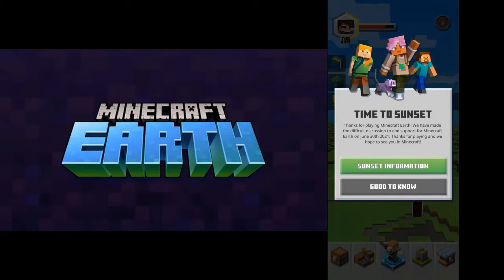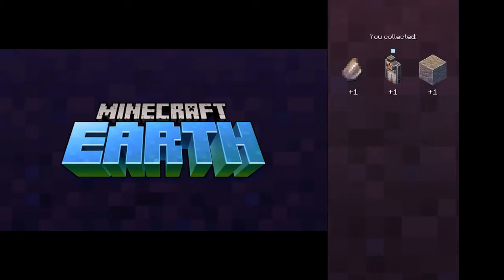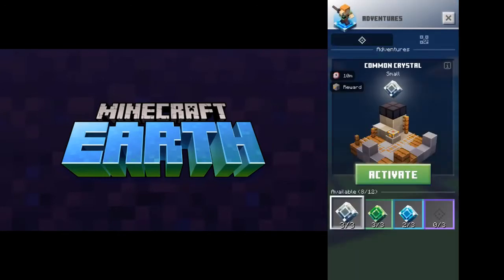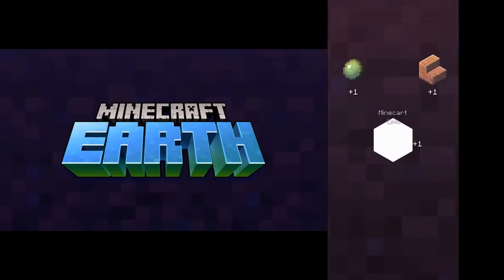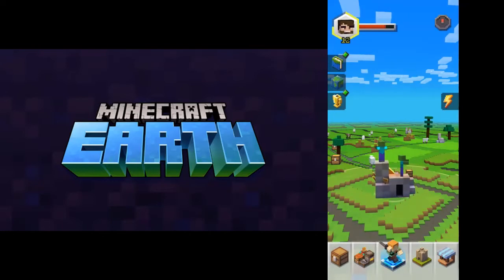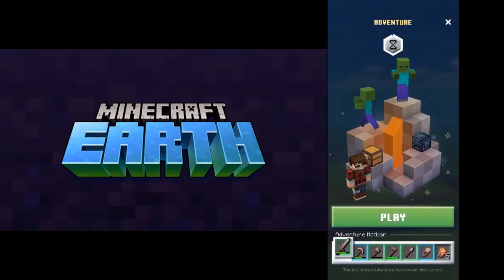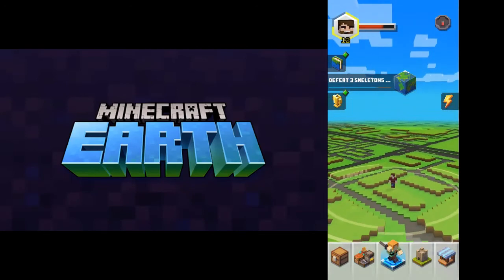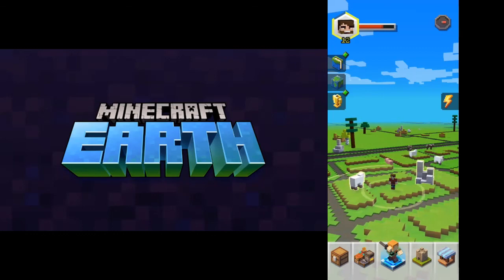Minecraft Earth - Mobile Game Re-Play - Time to Sunset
Hey everyone, ShinVirtuality here...
I wanted to use my Re-Play series to bring to light any mobile games that need a second look, but unfortunately this is a case where a game will be closing it's doors later this year.
if you were ever interested in Minecraft Earth, check this Re-Play out and grab the game before the sun... sets!